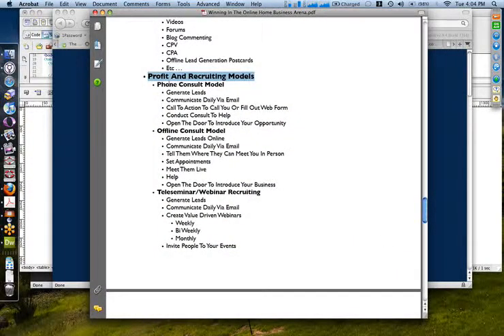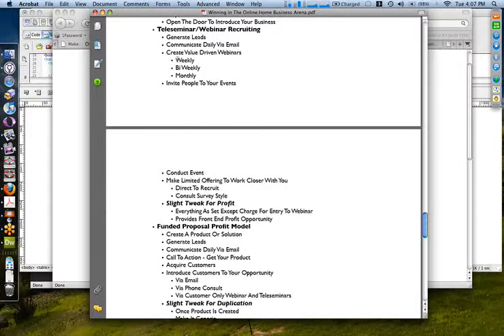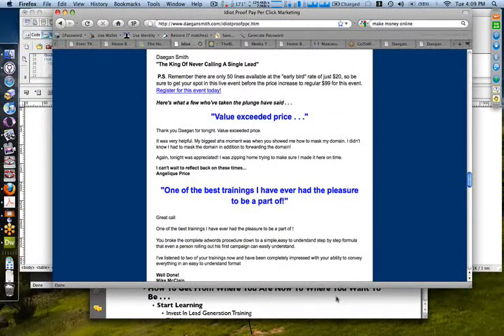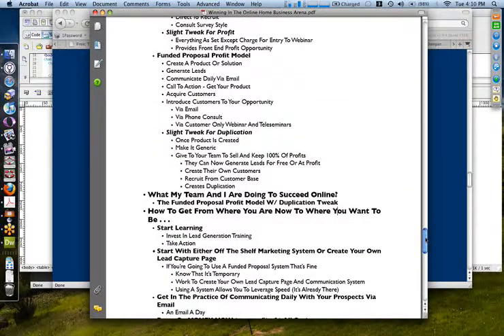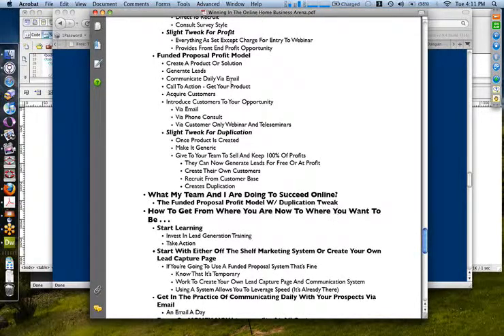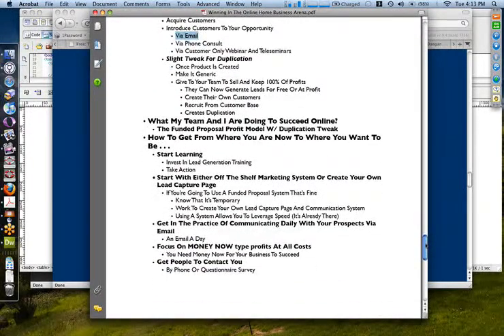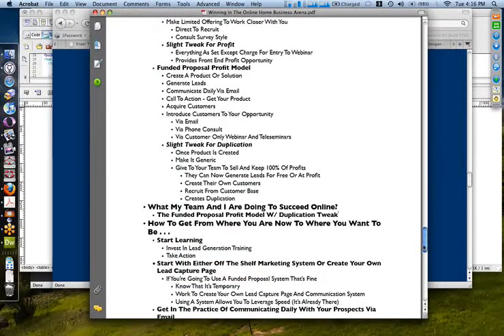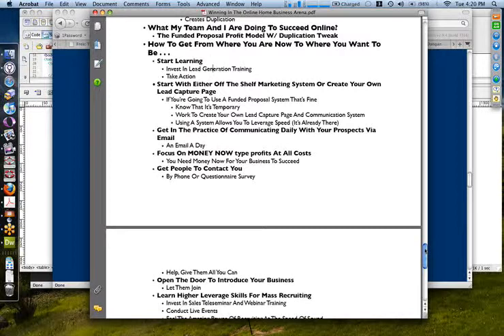Winning In The Online Home Business Arena - Part 5 of 5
Come along with me as I share with you exactly how to generate a six figure income using the power of the internet, your passion, and any home business opportunity you choose. No rah rah stuff here, this is a 2 hour and 20 minute hard hitting strategic step by step training on exactly what to do. Make sure you're focused and you have been and paper handy.